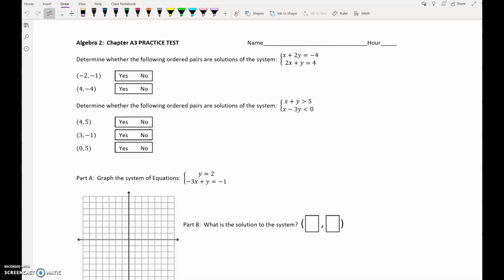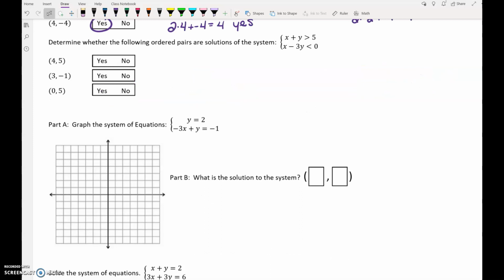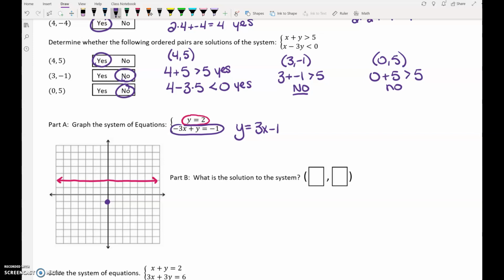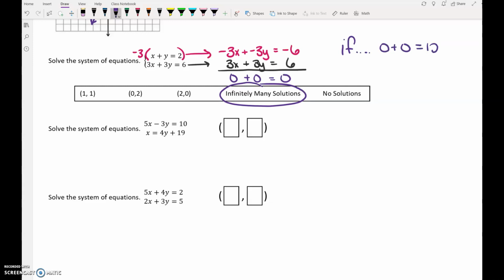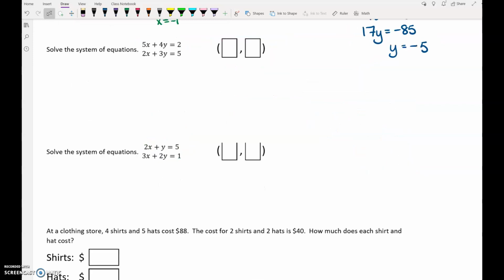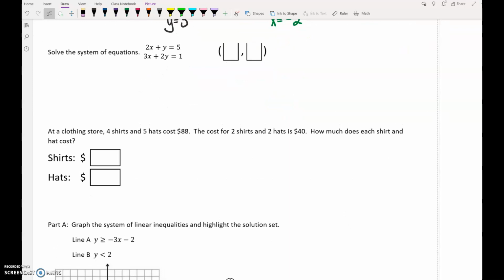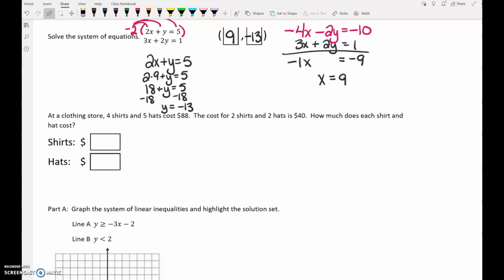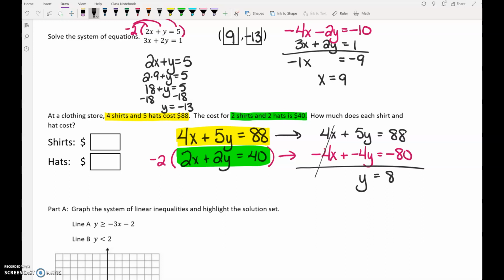Alg 2 Chapter A3 Practice Test Part 1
This video goes through every problem on the Chapter A3 Practice Test except for the last two.  Part 2 video will go through the last two, Part 3 will show you how to enter your answers in EdCite.  Recorded 10/16/2019